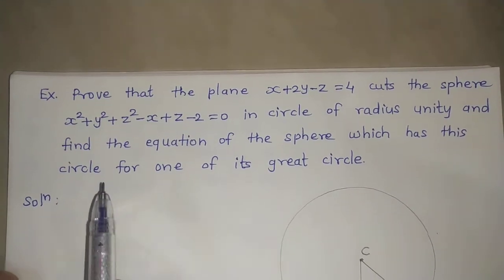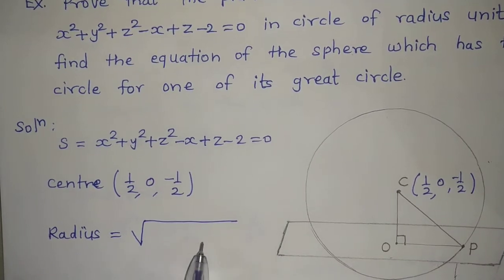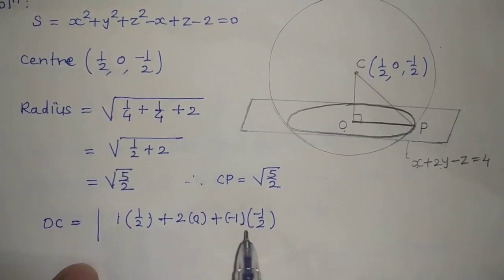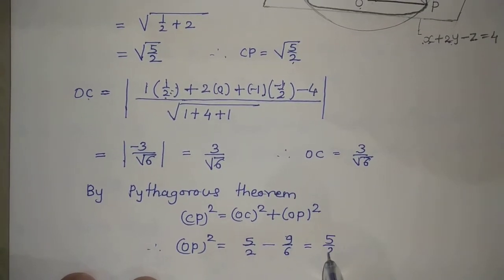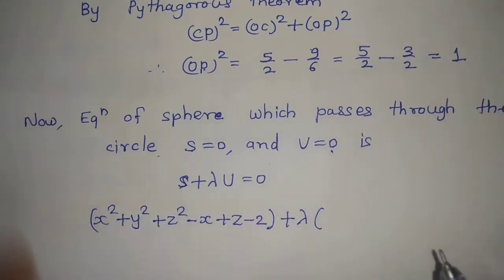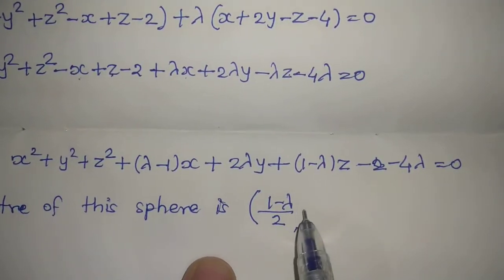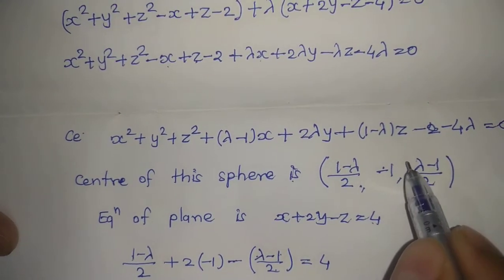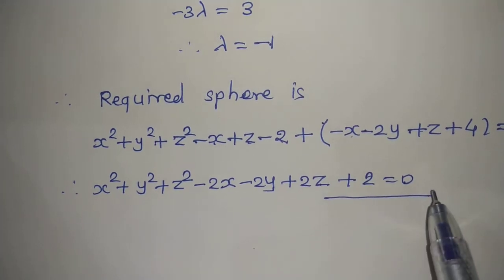Example on sphere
Concept of great circle